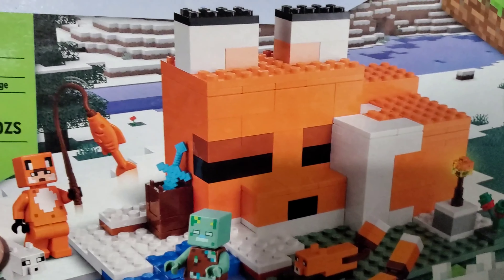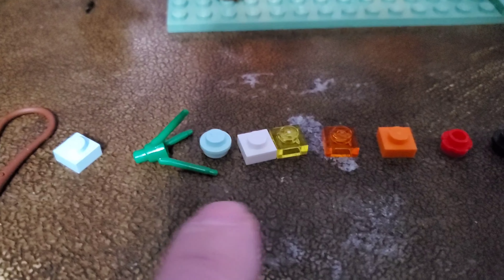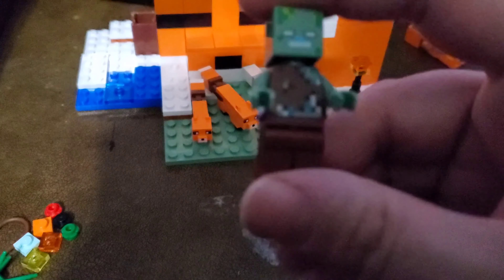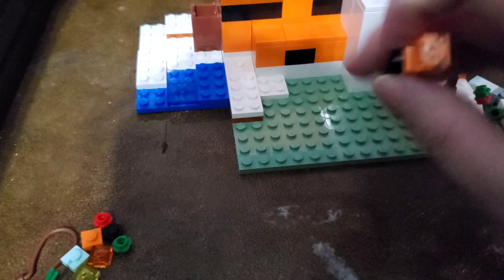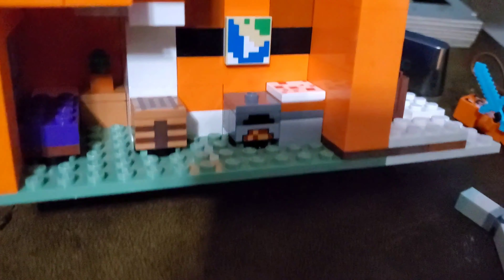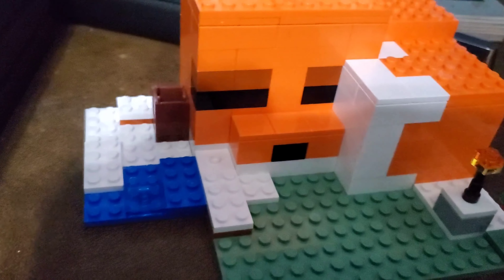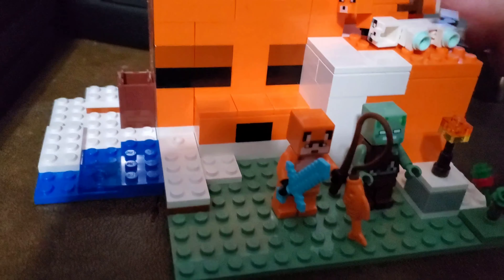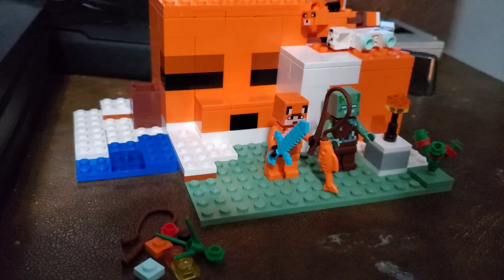Lego 21178 Minecraft The Fox Lodge | DEK Review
This Is My Review of The Lego Minecraft Set Number 21178 Minecraft: The Fox Lodge.

Thank You Very Much For Watching. You Guys are Absolutely Amazing.
It Helps Me Out a Ton. I Post Let's Plays, Walkthroughs, Reviews, Impressions, Reactions and Much More Daily.